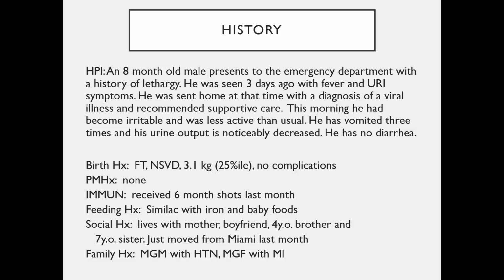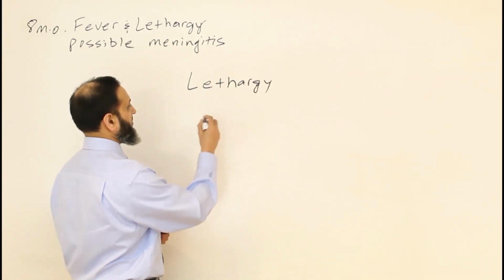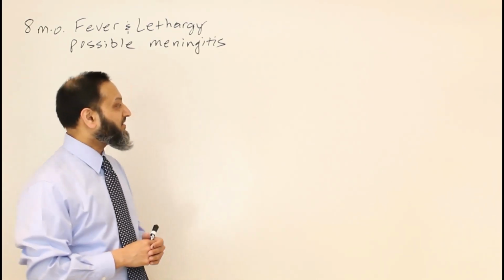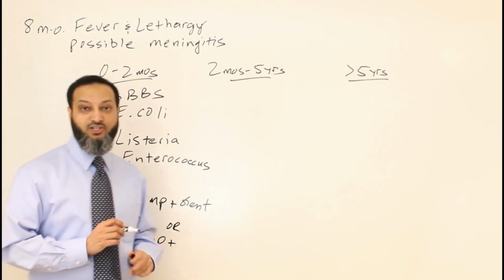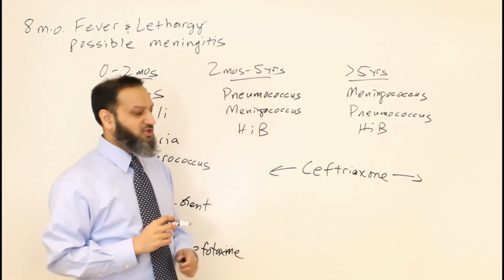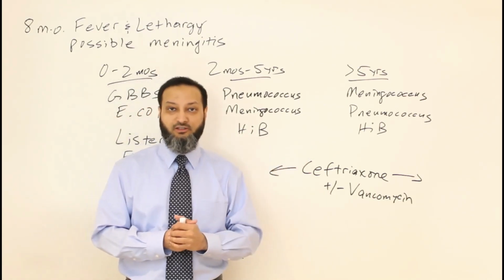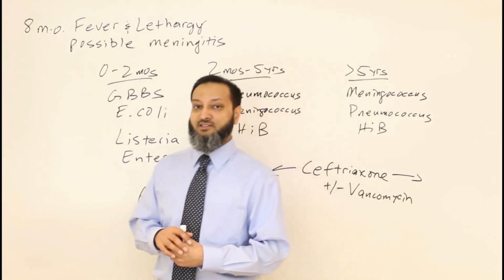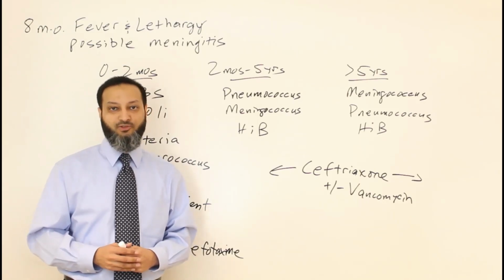CRASSH Course Case -- 8 month old with Fever and Lethargy Part 1 of 2